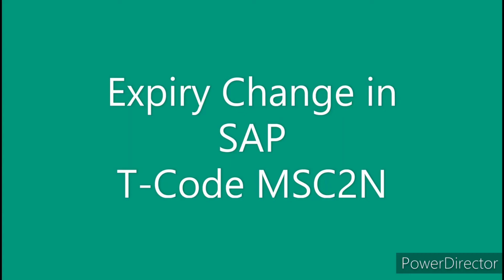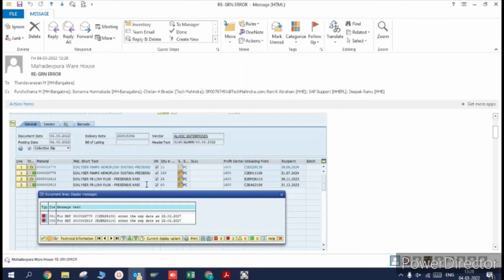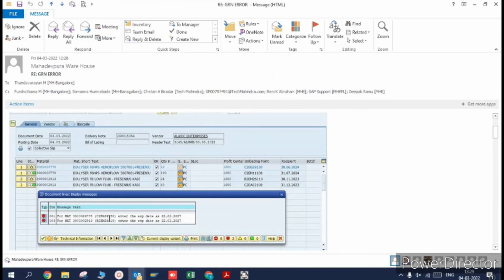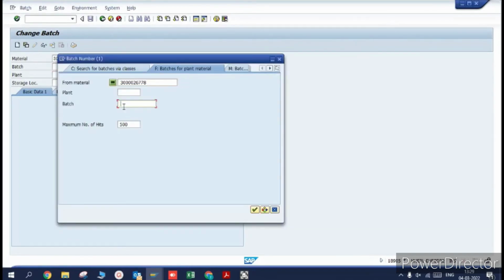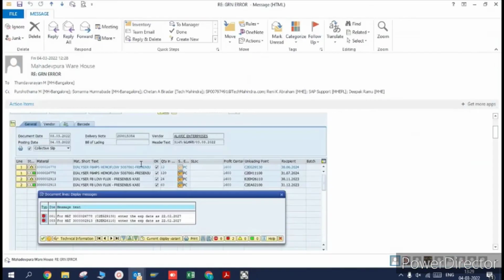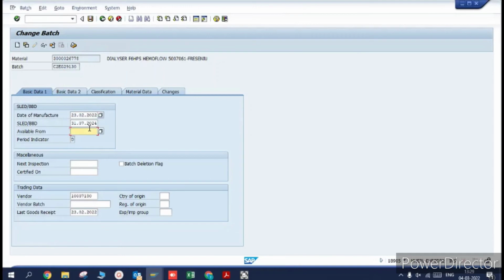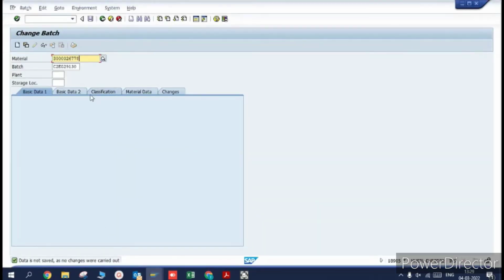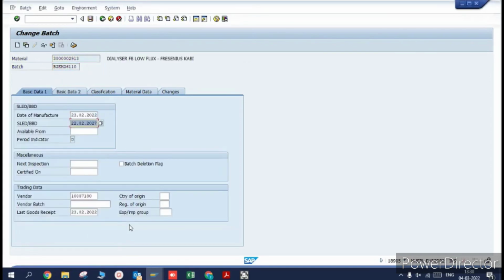Expiry date change in SAP